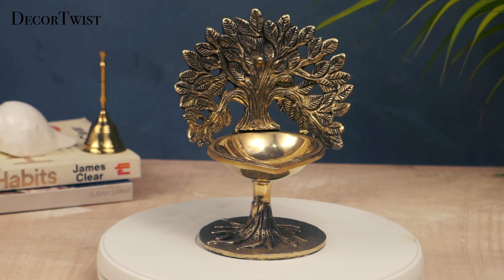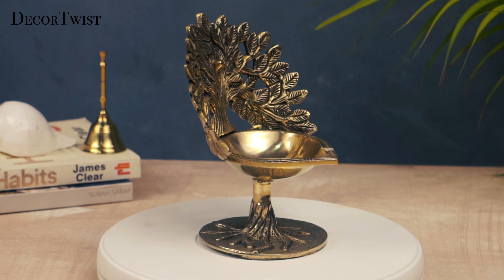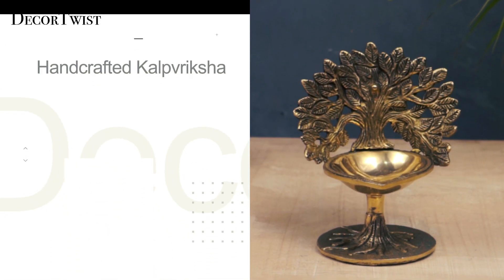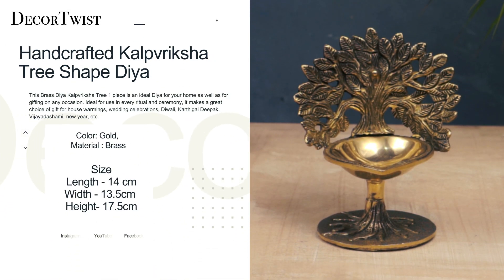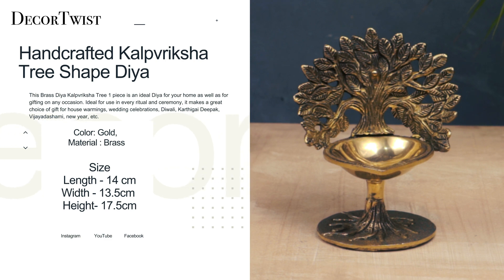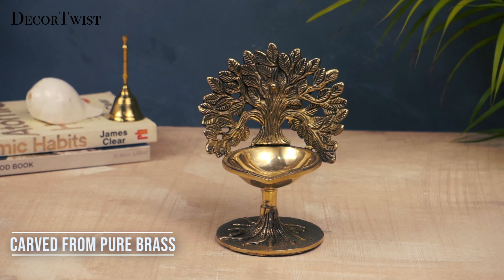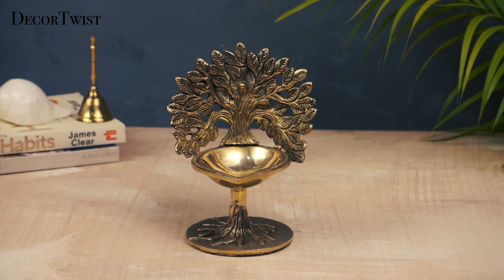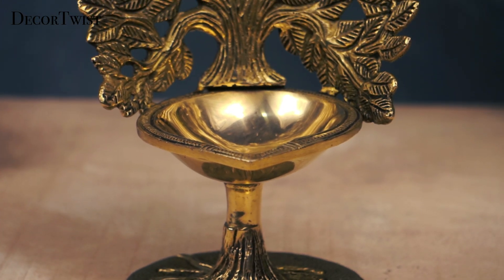Brass Handcrafted Kalpvriksha Tree Diya/Lamp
This brass Kalpvriksha Diya is made of shining brass to give decorative embellishment to all modern homes. This Diya not only increases the beauty of your house but also shows a richness of Indian tradition which makes your house elegant.